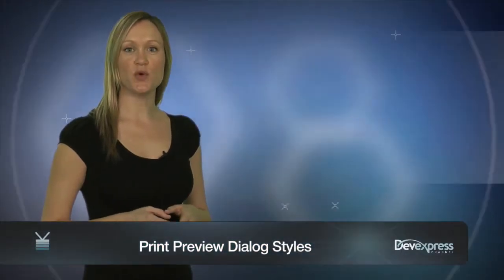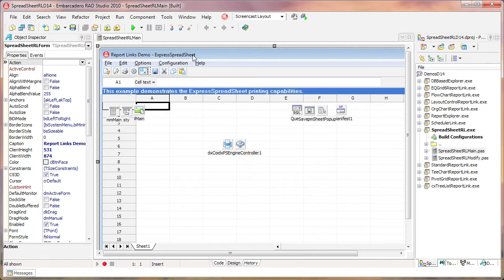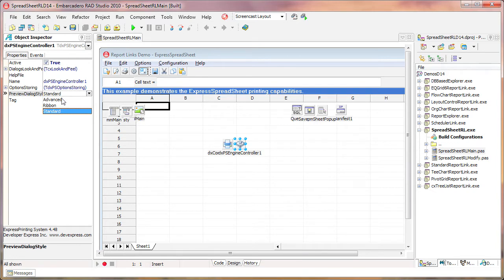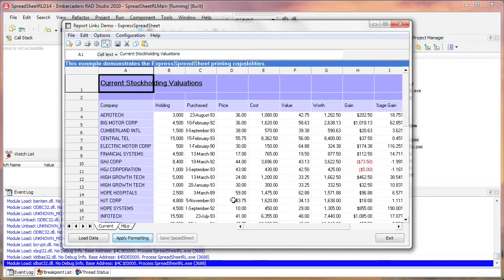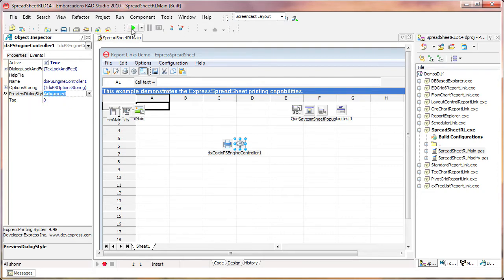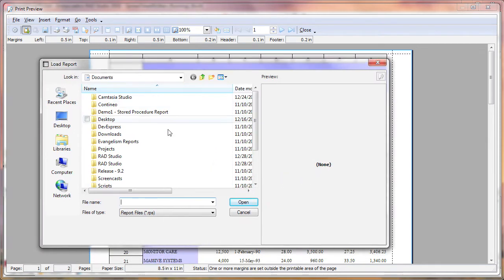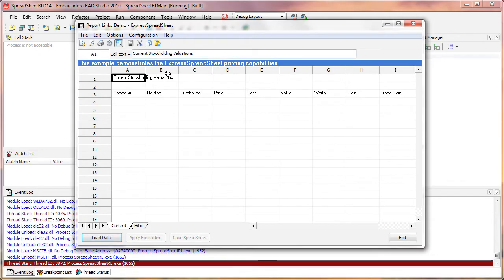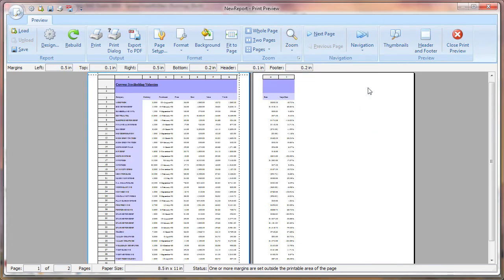VCLPrintingPrintPreviewDialogStyles.mov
This video takes a look at the different built-in print preview dialog styles available to the user.